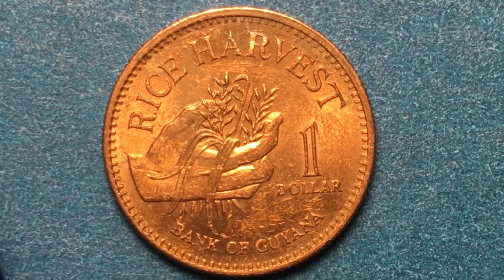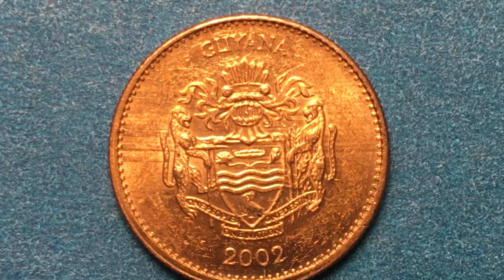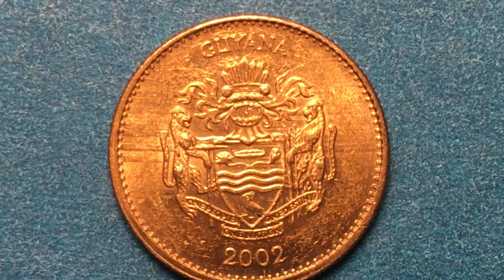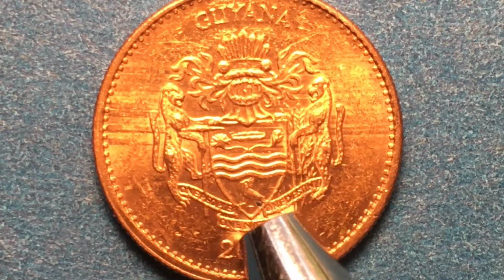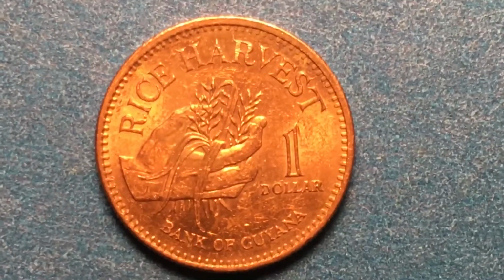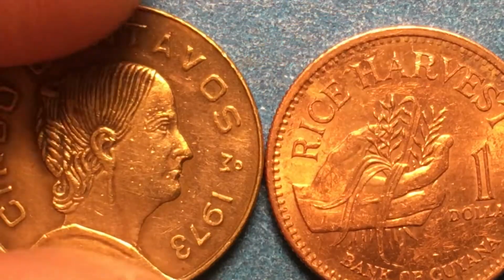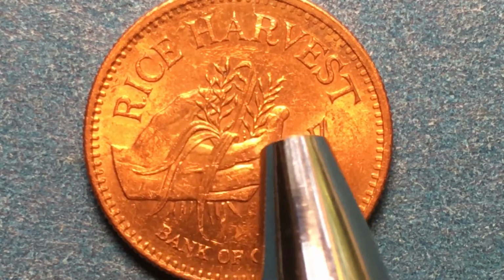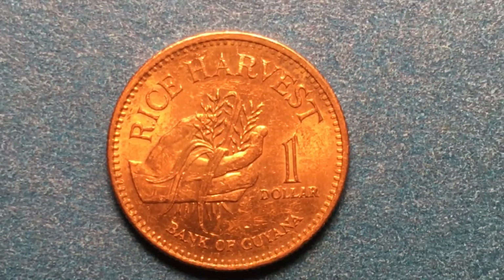Guyana 1 Dollar 2002 - Rice Harvest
Country Guyana
Type Common coin
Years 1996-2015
Value 1 Dollar
1 GYD = 0.0048 USD
Metal Copper plated Steel
Shape Round
Orientation Medal alignment ↑↑
References KM# 50, Schön# 50
Obverse
Lettering:
GUYANA
ONE PEOPLE ONE NATION ONE DESTINY
2002

Reverse
Lettering:
RICE HARVEST
1
DOLLAR
BANK OF GUYANA

Engraver: Sean Thomas

Edge
Reeded